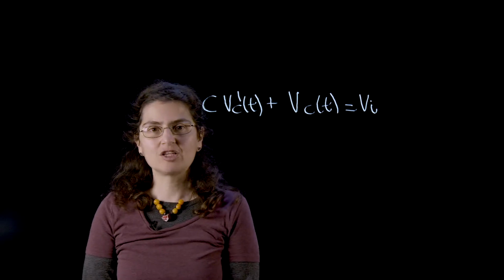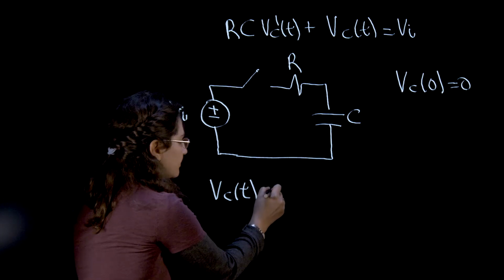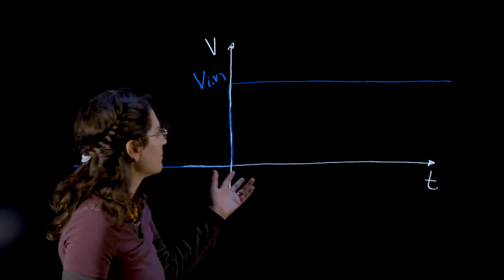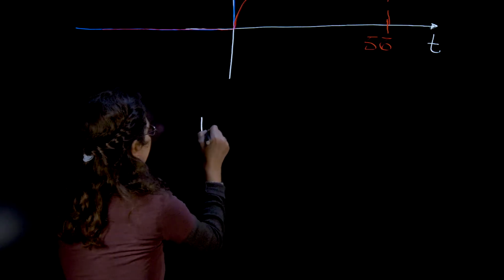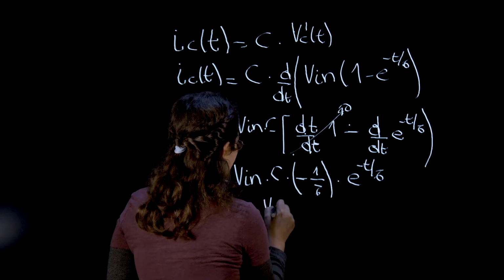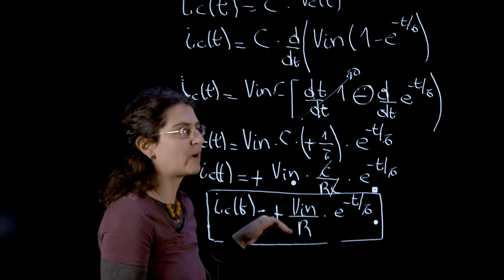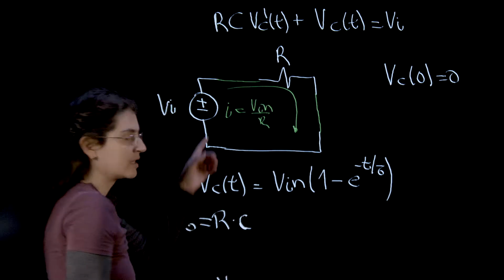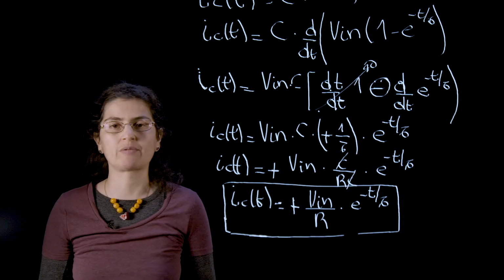RC CIRCUIT STEP RESPONSE: CHARGING BEHAVIOUR (DL)